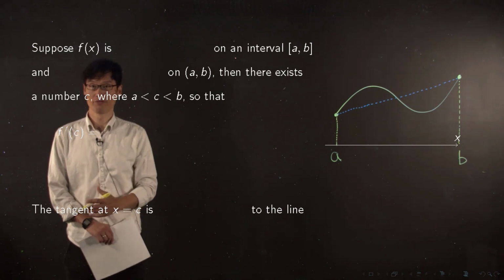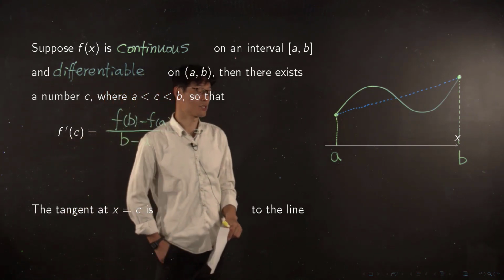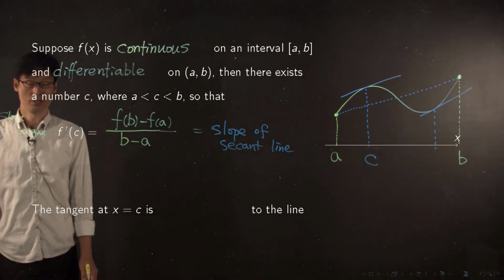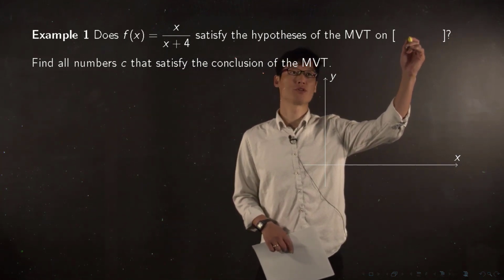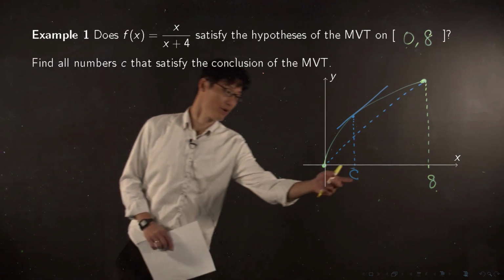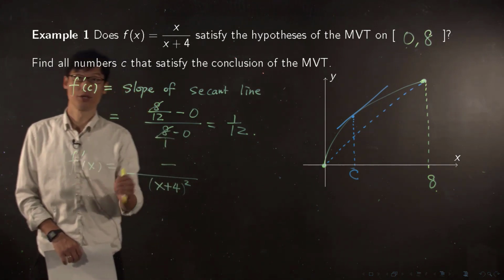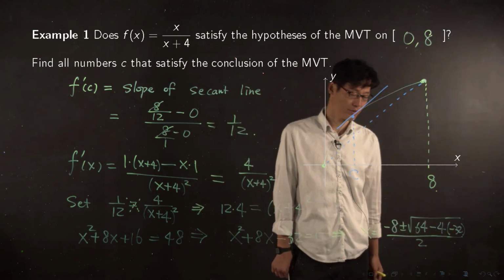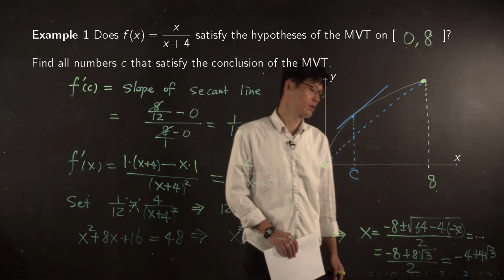section 4 2